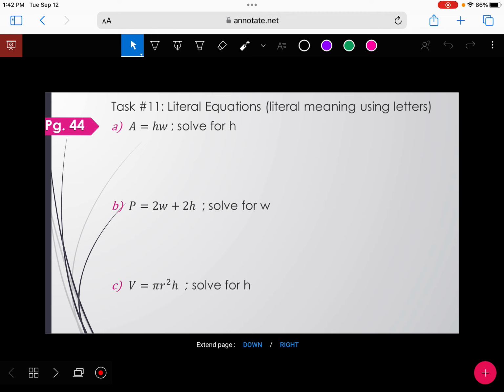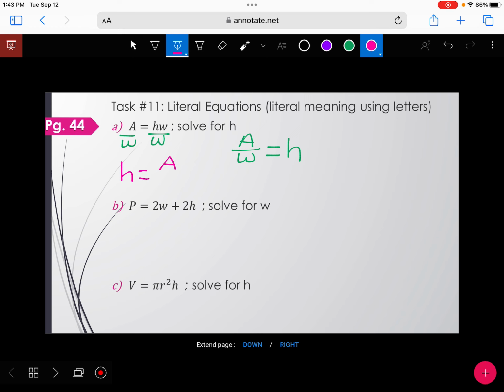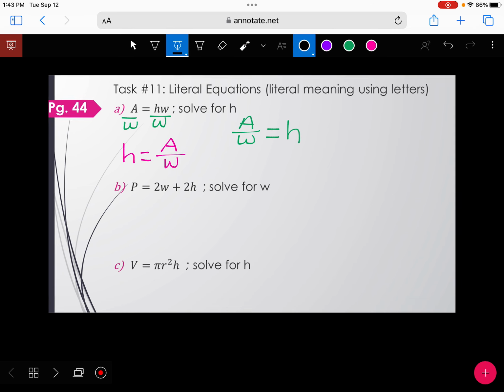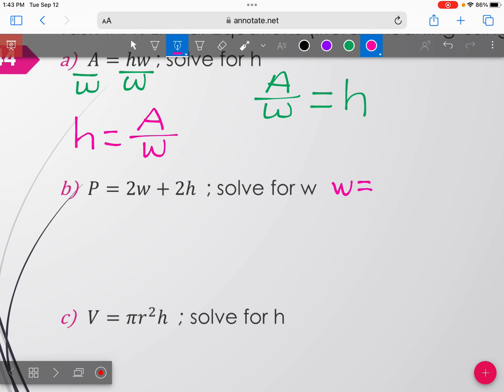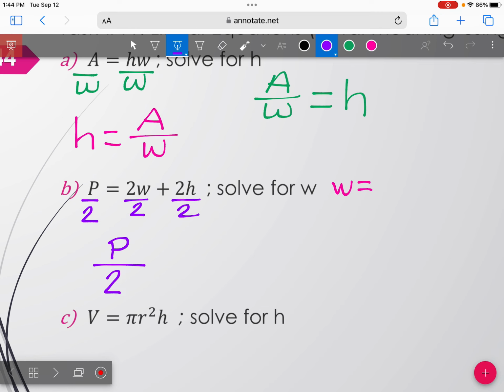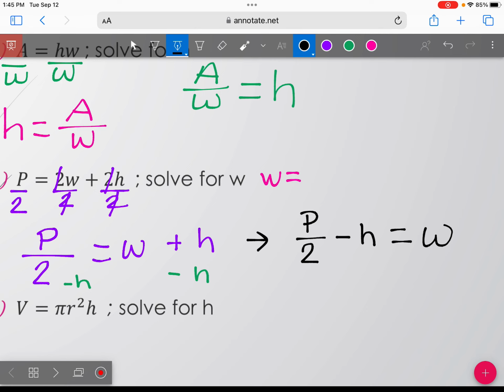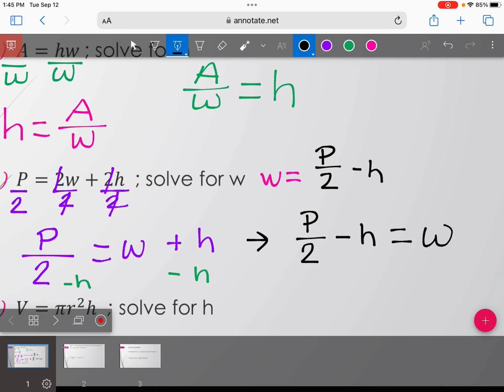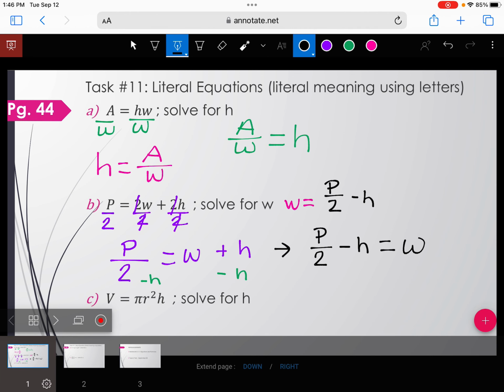Prime 9/12 pt 1